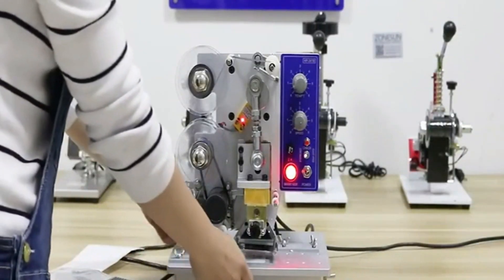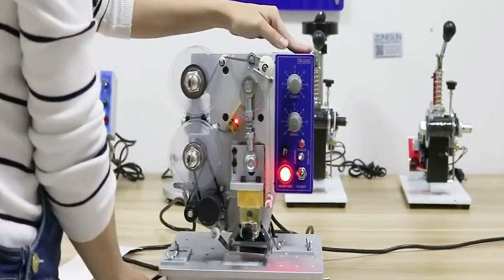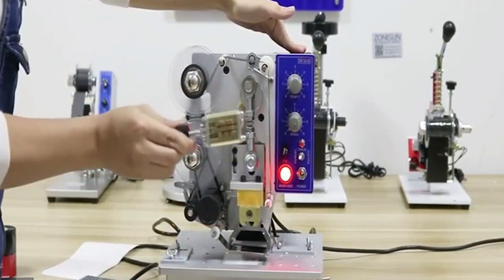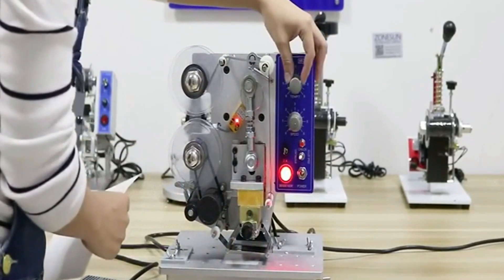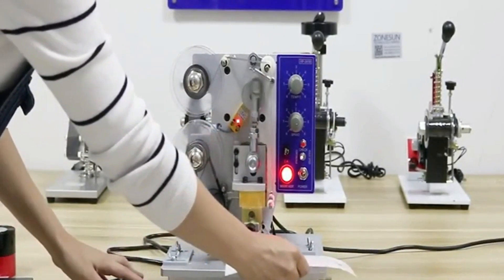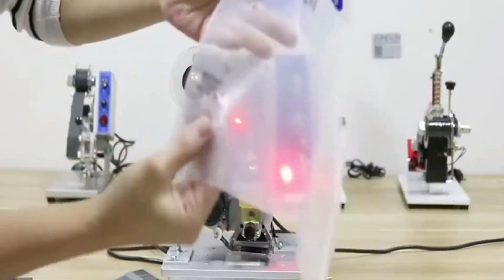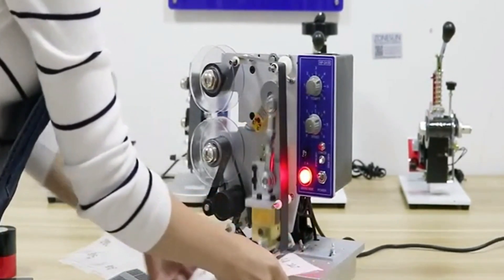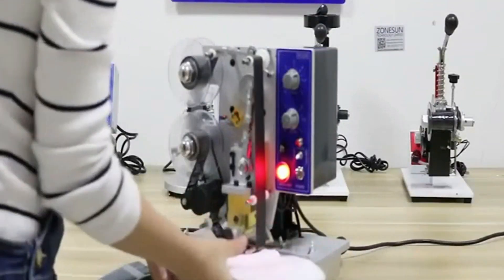Ribbon printer coding machine electric type printing tabletop equipment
Desktop letters ribbon printing machine expiry date codes printer equipment electric accessory for labeling machine
Model YX-RP03 Ribbon coding printing machine electric
Power: 220V 50HZ
Coding speed :20-120 times / min stepless adjustable speed
Thermal printing ribbon: maximum width of 35mm
The coding line number :1-3 lines, each line can include 15 characters
Tablets of the word: Arabic numerals, in either English or
Machine size: 300 × 250 × 330mm
Total Weight: 10KG

Customers reference for finding who in your land bought the PENGLAI-buillt Machines and What Machines purchased;
Nearly Every business transaction is recorded in
(Notice: Due to the Large quantitiies of Orders placed by more than 2000 customers through the world so far; As the time goes by the number keeps increasing and boosting We try our best to refreshing the page to keep you posted).
HS code of the machines applied for packaging industry are listed regarding the custom clearance and importing tax.
HTS # 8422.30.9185 filling /sealing /packing machine (North American market)
84798210   Mixing machine
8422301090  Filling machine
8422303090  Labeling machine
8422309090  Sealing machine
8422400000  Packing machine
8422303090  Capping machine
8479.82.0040 food Mixing, kneading or stirring machine